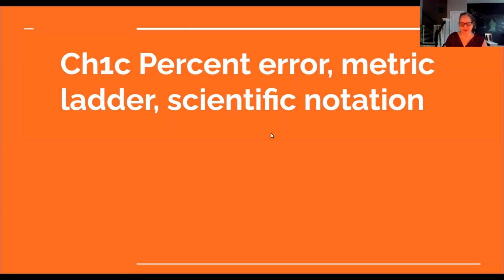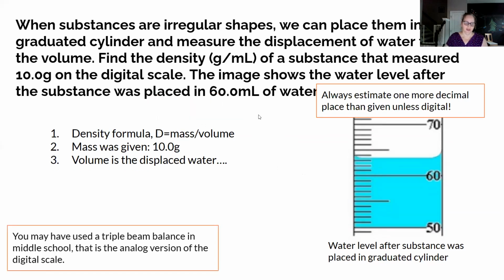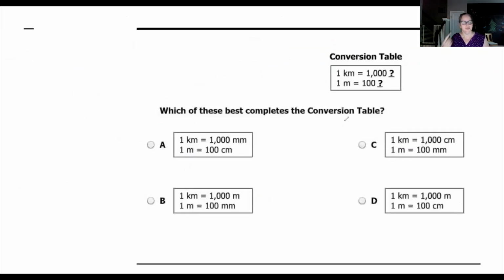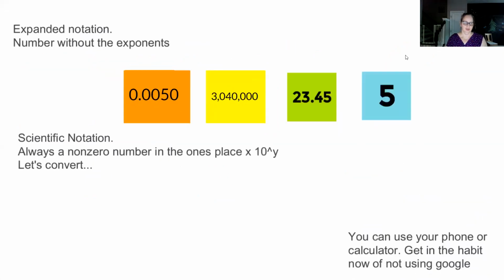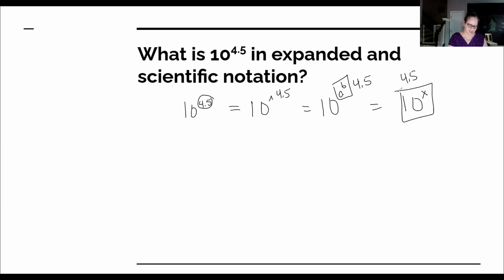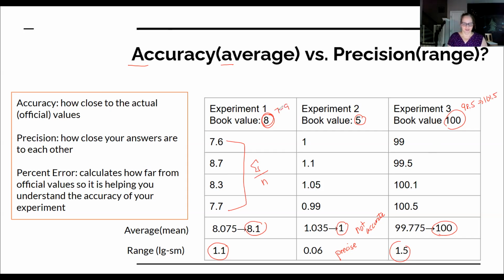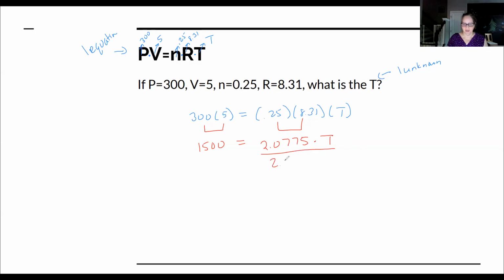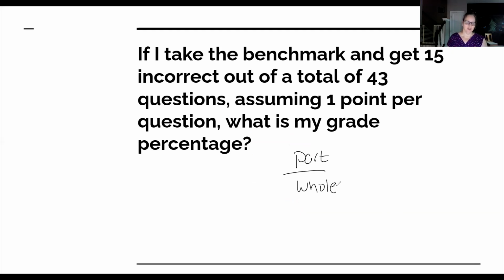Ch1c Percent Error, Metric Ladder, Scientific Notation